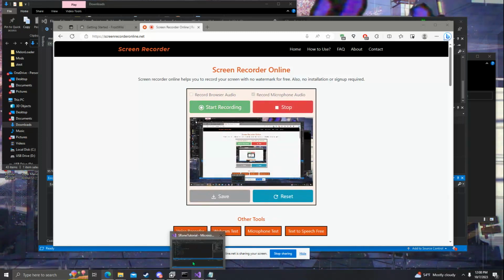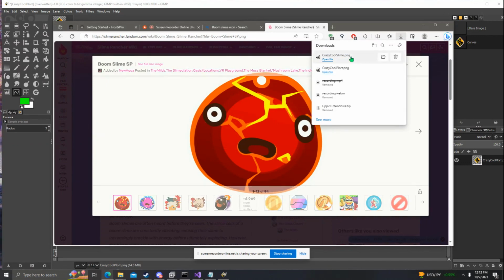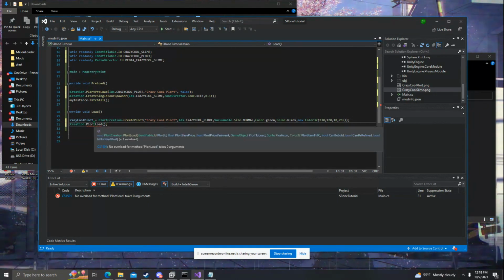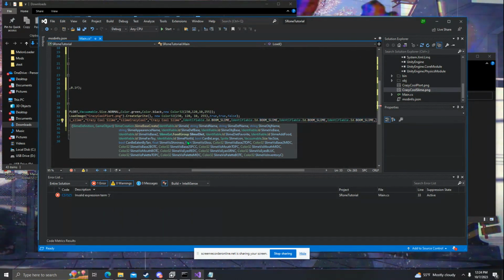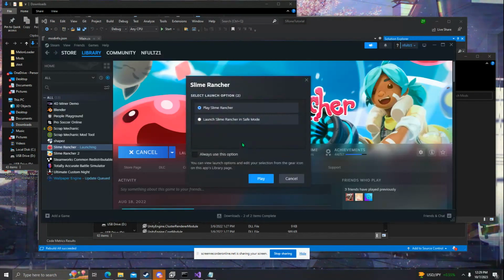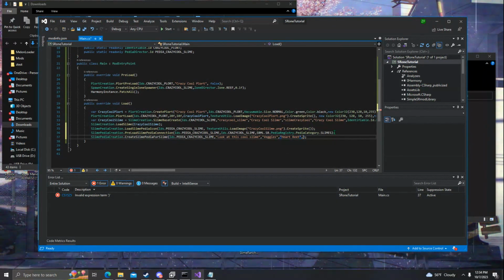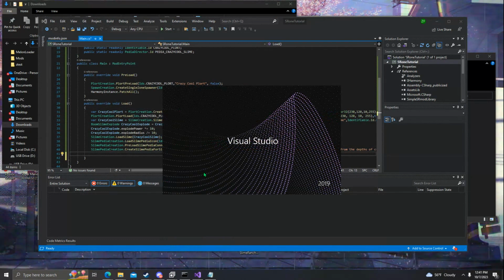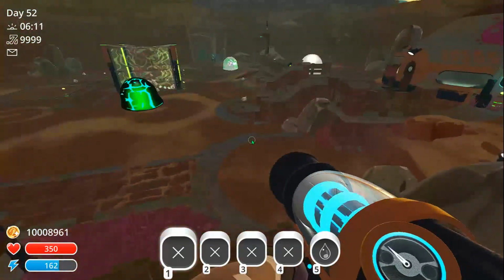Slime Rancher 1: How to make a mod Episode 2, adding a slime, plort, and slimepedia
I give a tutorial on how to make SR1 mods.